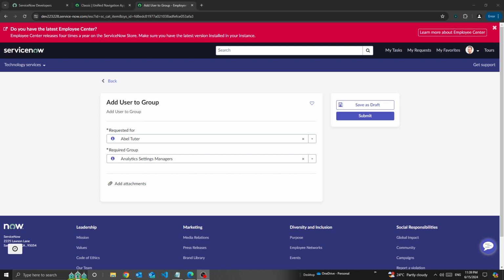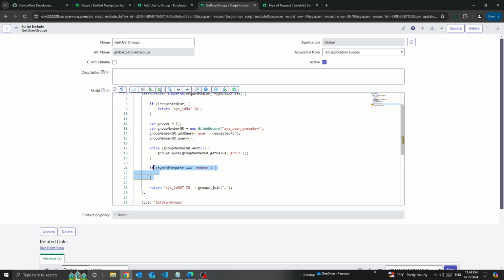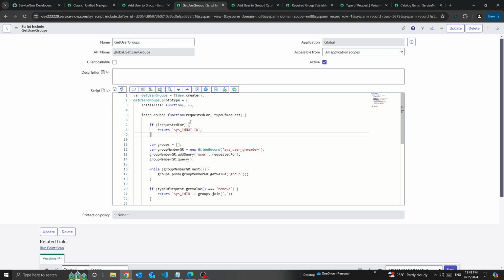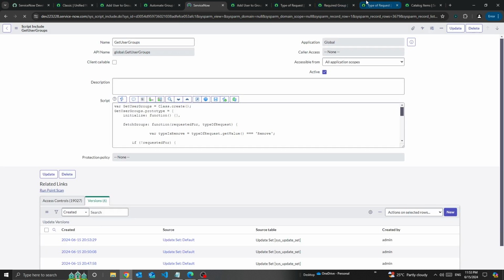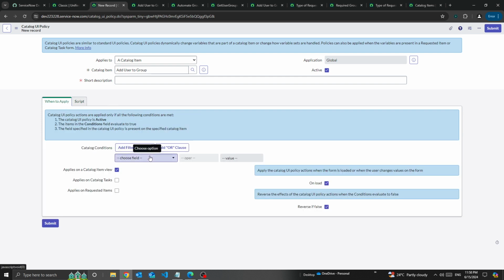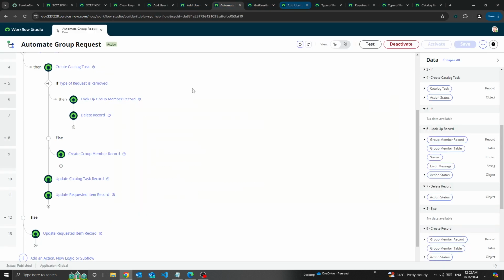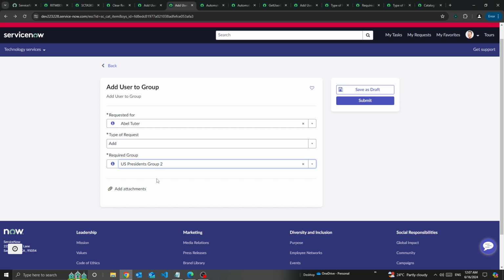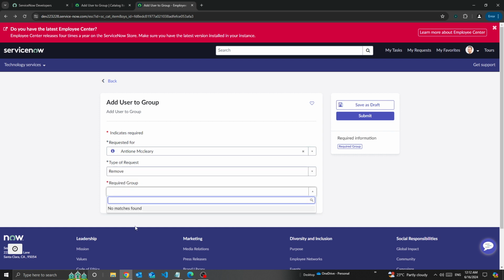ServiceNow - Automate Removal of Groups on Catalog Form - Part 4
I turned this series into a full Udemy course: every section cut into short lectures, a written summary after each one, quizzes, and a bonus module on building a Now Assist skill.

One catalog item that both adds and removes group membership. A Type of request variable, the reference qualifier inverted from NOT IN to IN, Look Up Records plus Delete Record, and a catalog client script to clear stale selections. Three real bugs found and fixed on camera: getValue() on a choice variable, an inverted guard clause, and a duplicate entry error.

Chapters
0:00 Adding the Type of request variable
3:01 Inverting the qualifier: IN versus NOT IN
8:04 Two bugs: getValue() and the empty user case
11:06 Branching the flow on Type of request
15:06 Look Up Records and Delete Record
18:10 Clearing stale selections with a catalog client script
22:16 Debugging the duplicate entry error
27:23 Final testing, hiding attachments, and the second client script

The full series, in order
Part 4: Remove groups on the same form (this video)